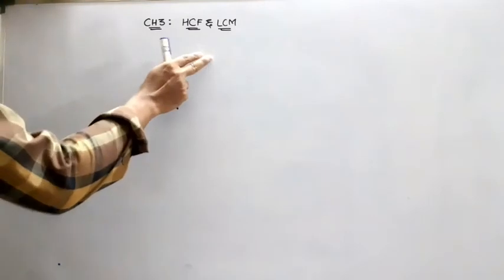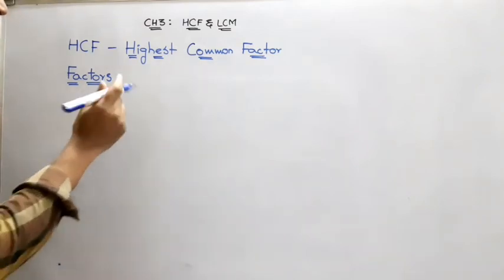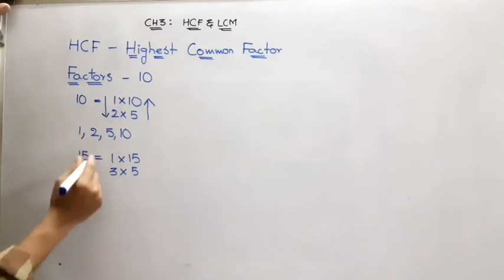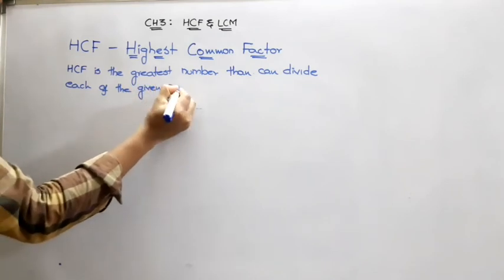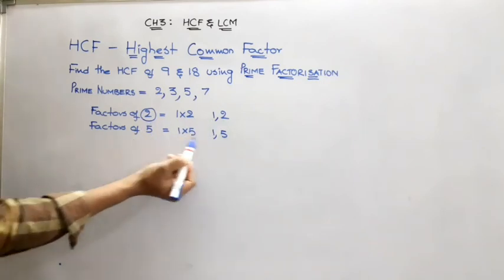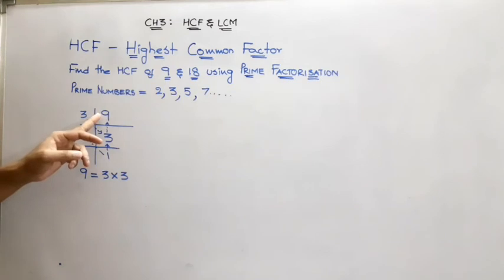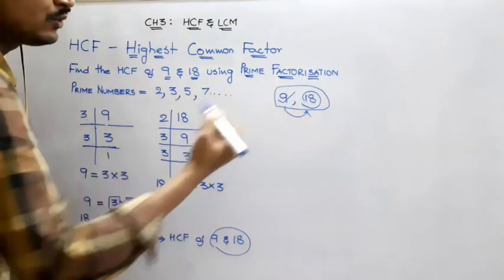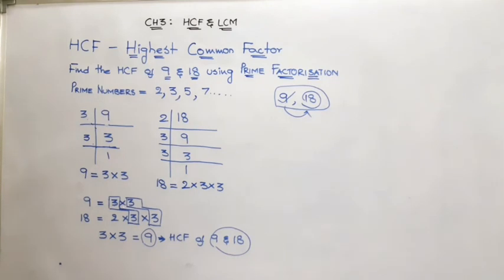5th MAT OCT 6